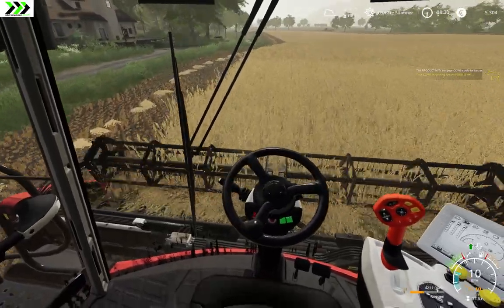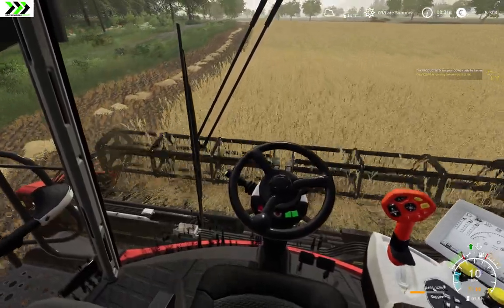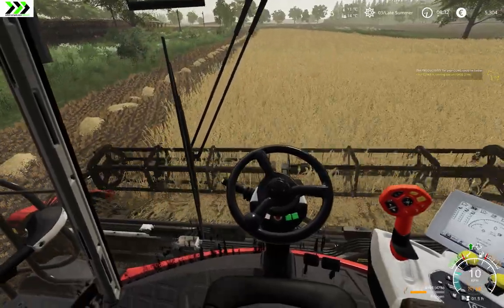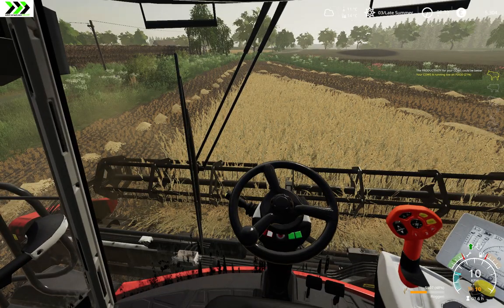FS19 - Different struggles ep. 8-2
***SCHEDULE***

***MAPS***
Hinterkaifek V3

***DLC***
Platinum Expansion (Claas)

***VEHICLES***
MB Trac 800-900

***IMPLEMENTS
Unia Polonez 4-780d

***SPRAYER***
OP 2000

***TRAILERS***
Rudolph DK280W

***WINDROWERS***
Claas Liner 2700

***SEASONS***
Base

***OTHER MODS***
Real dirt control